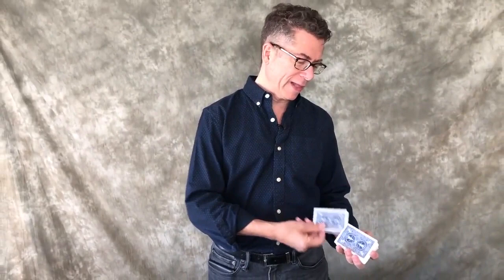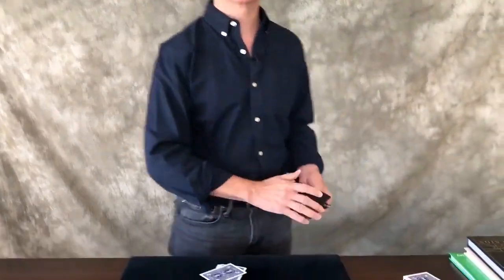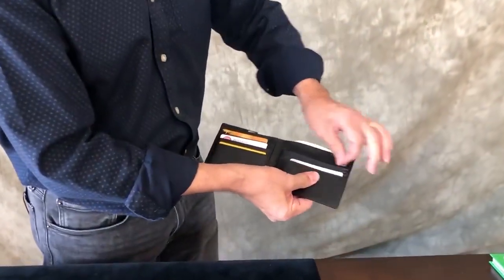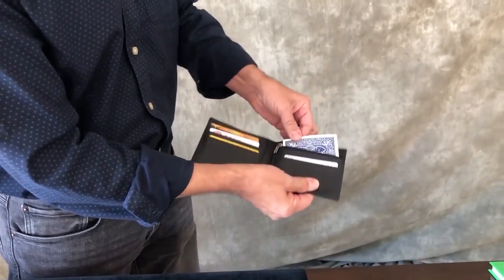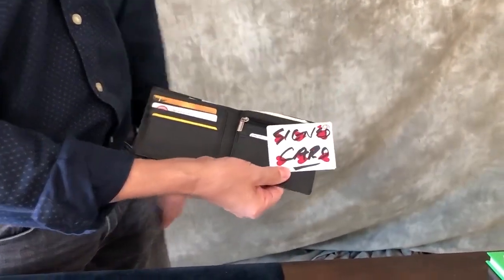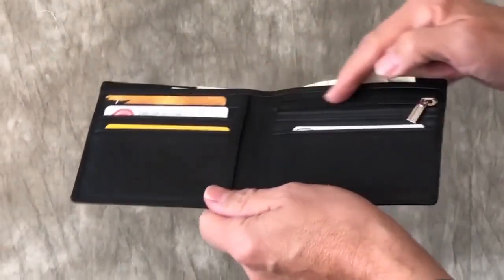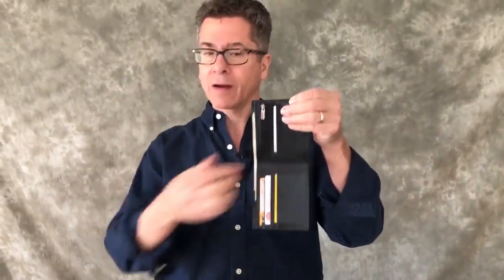The Regal Cop Wallet by David Regal